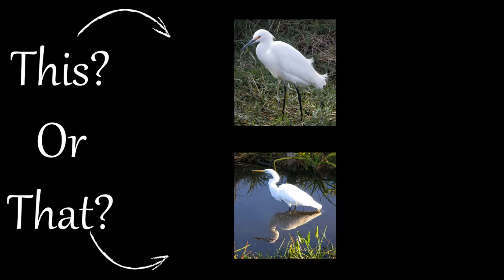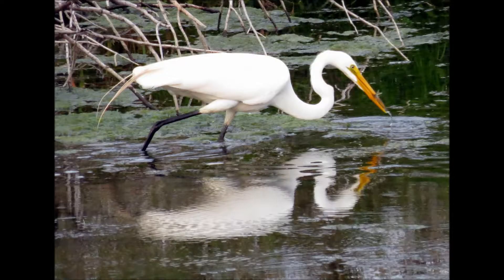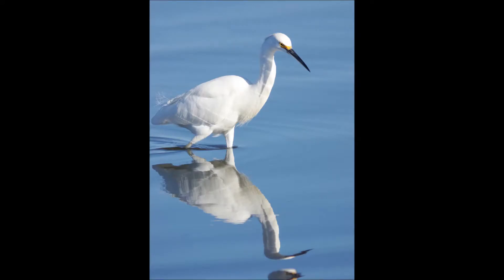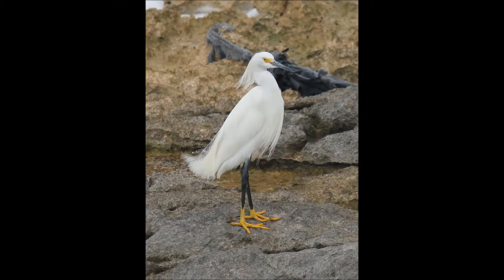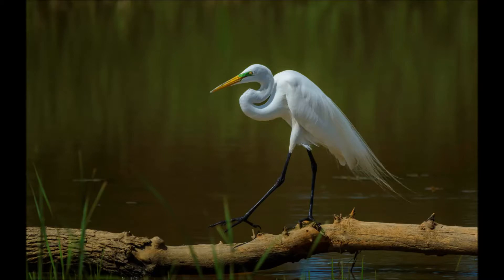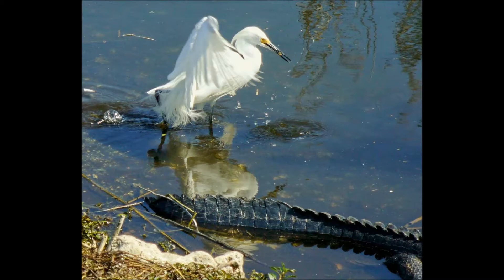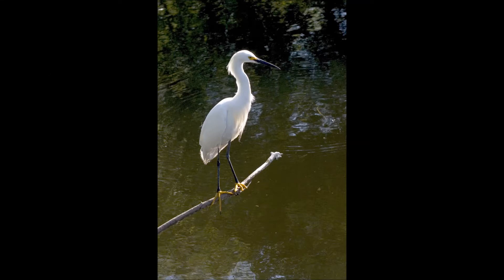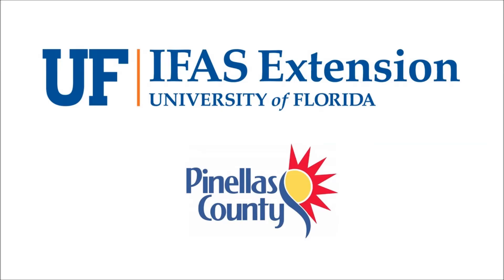Snowy Egret or Great Egret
Welcome to “This or That” video series. Produced by UF/IFAS Extension Pinellas County, this series helps citizens and visitors correctly identify commonly mistaken species of plants and animals. Today we are going to look at two birds that look very similar to each other; the snowy egret and the great egret. Because these two birds have several similarities, they are easily confused with one another. Both are wading birds that can be seen near our waterways and both have white feathers, long legs and long bills. However if you look closely, you can tell them apart. Here are a few things to look for that will help you identify them. "This or That?" content is inspired by a field guide available for purchase through the UF/IFAS Bookstore: "This or That? A Beginner's Guide to Commonly Misidentified Animals and Plants in Florida"